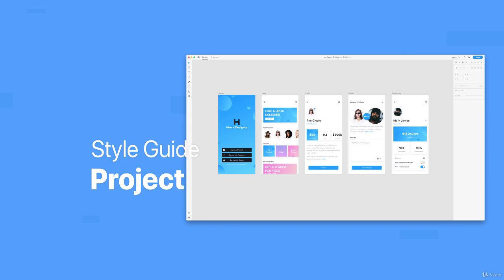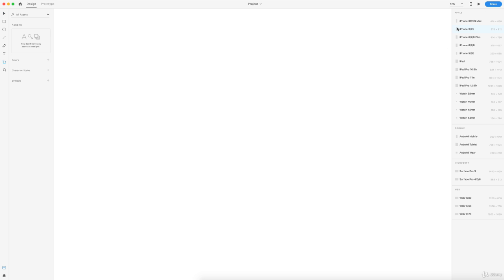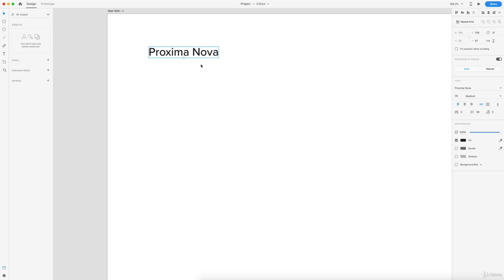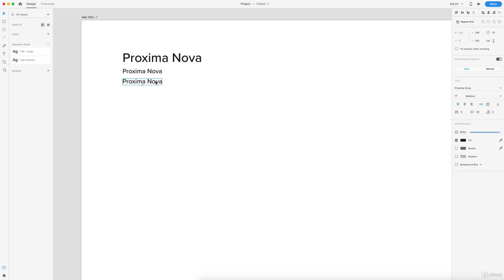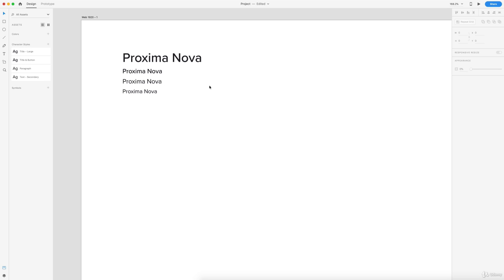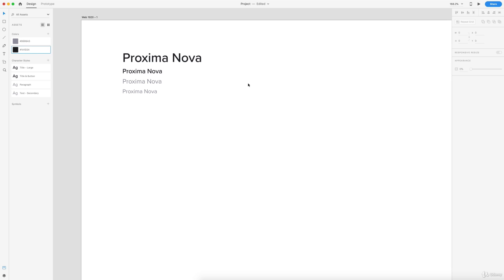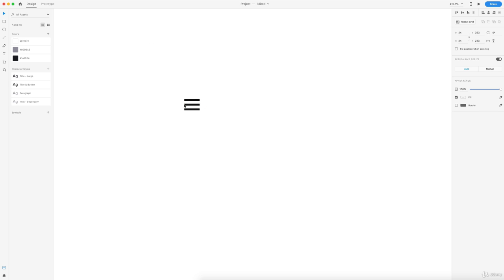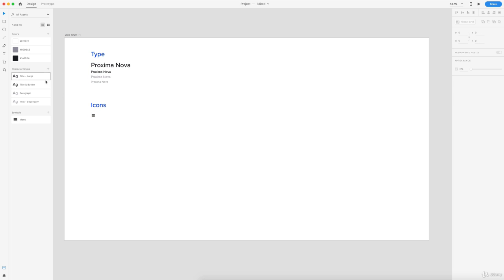2 Style Guide